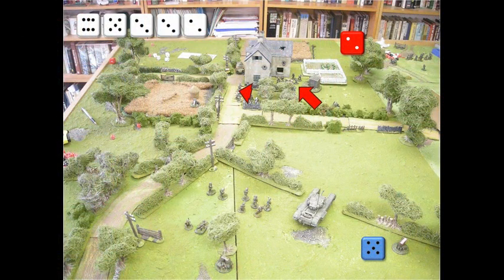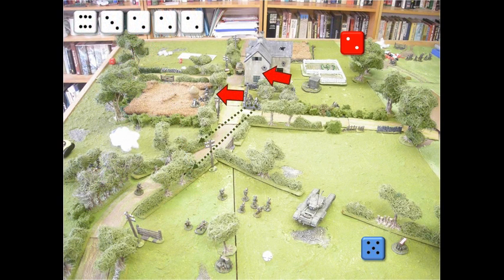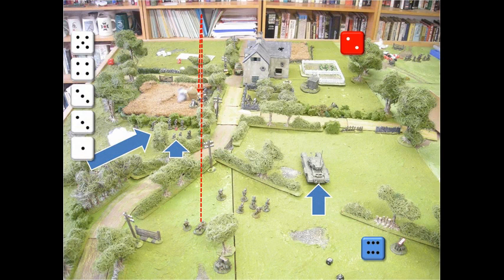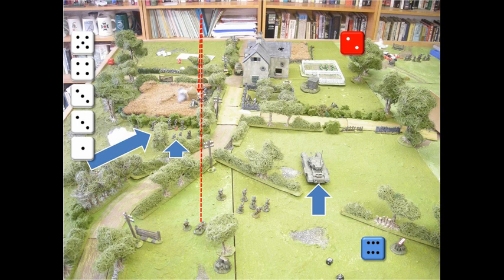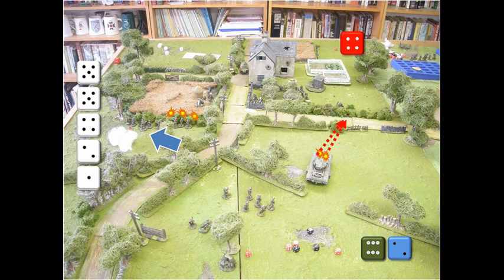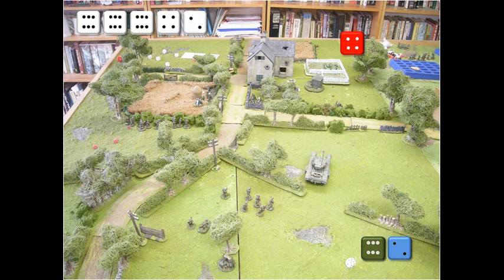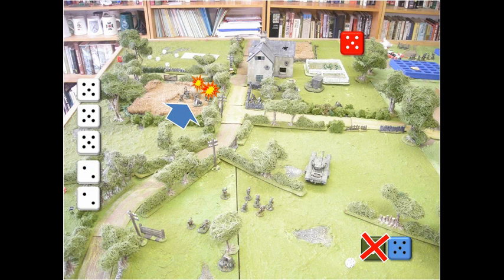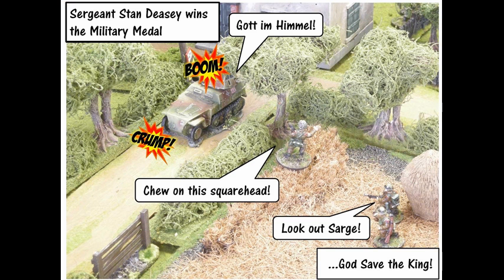Chain of Command Six - The Game Ends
The Grand Finale of our game with the final turns taking the game through to its conclusion.